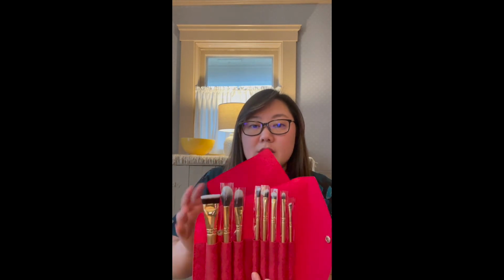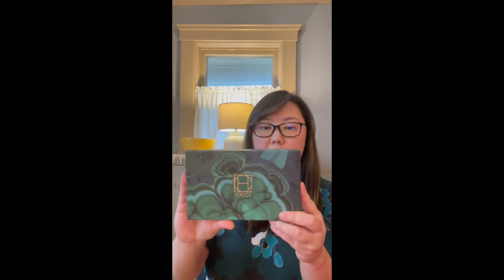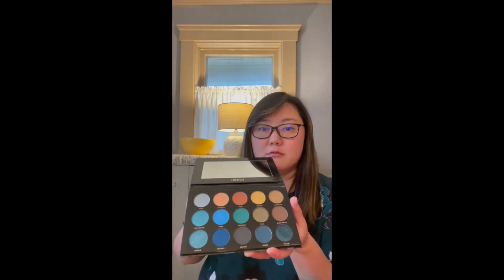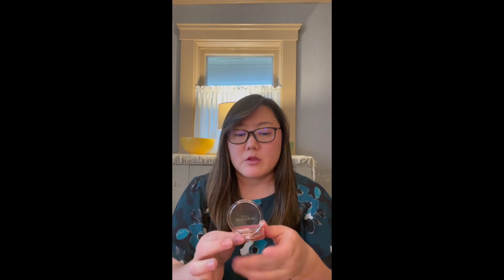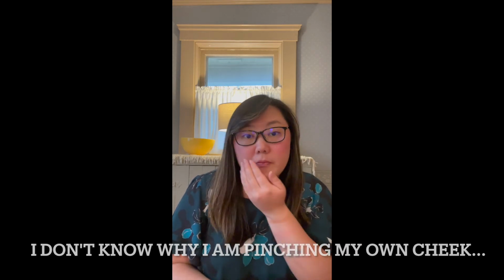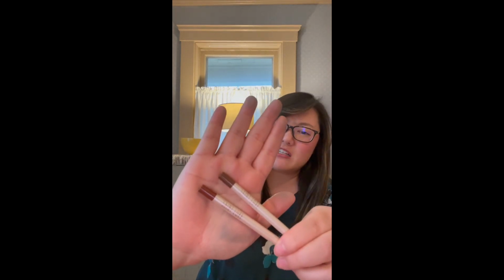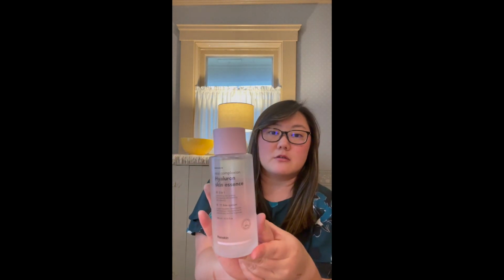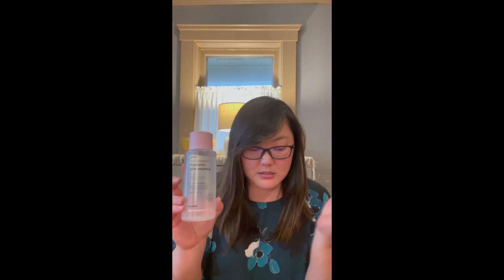Embarrassingly Old Boxy Charm Unboxing | Dec 2020 Luxe Starter Box & Feb 2021 Base Box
I know this is super late, but I will be unboxing the Dec 2020 Luxe Starter Box and the Feb 2021 Base Box from Boxy Charm.

Thanks for joining me on this adventure!